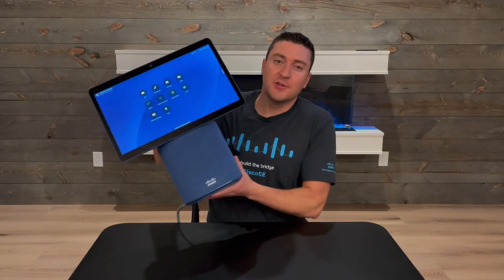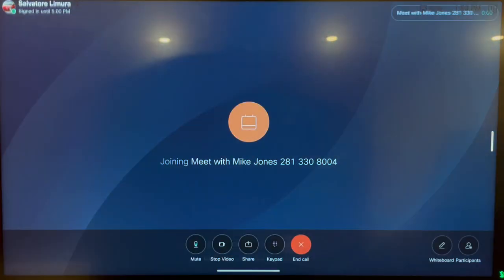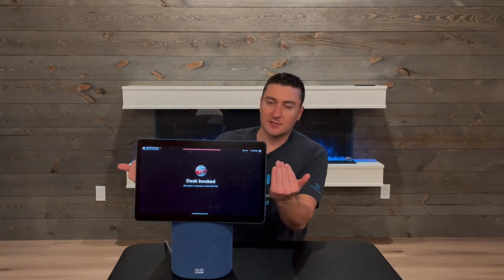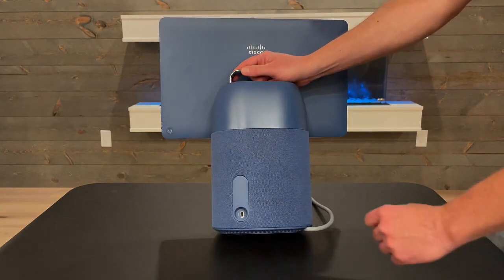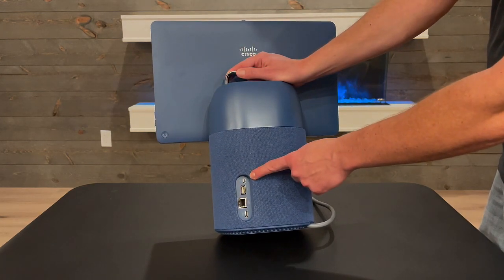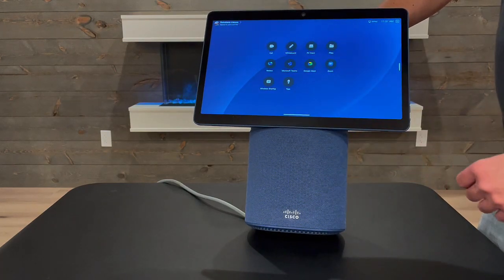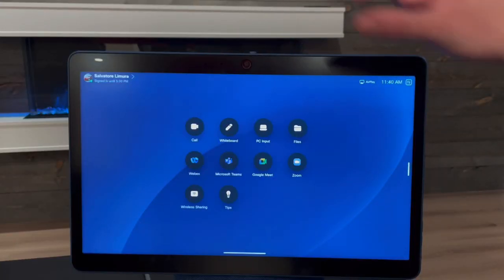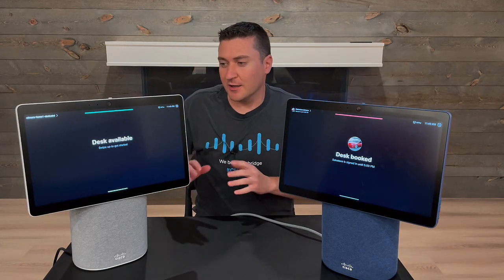Cisco Video Desk Mini Overview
Complete overview of the Cisco Desk mini.
✅ Full HD Video Conferencing
✅ Webex, Zoom. Microsoft Teams
✅ Portable
✅ 2nd Monitor
✅ Virtual Backgrounds
✅ Apple AirPlay
✅ Premium Sound
✅ AI Noise Canceling
✅ USB-C Camera and Mic Pass-through
✅ AI Camera
✅ Bluetooth
✅ Wifi